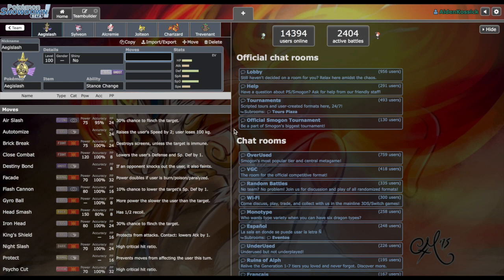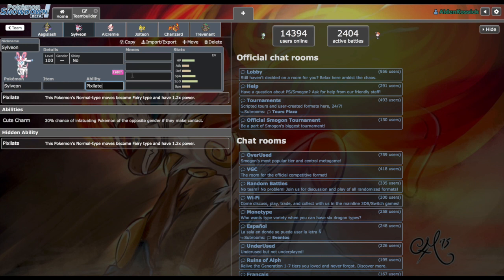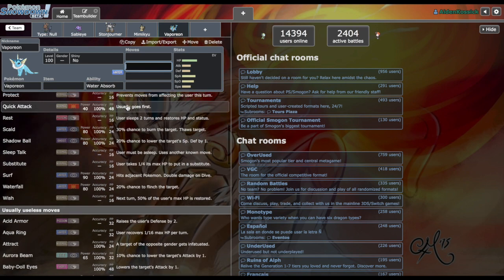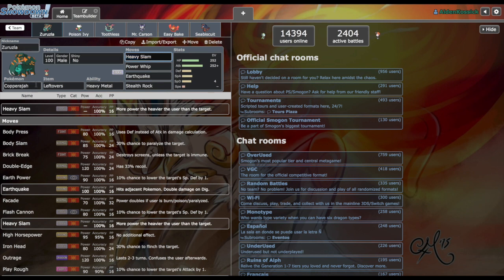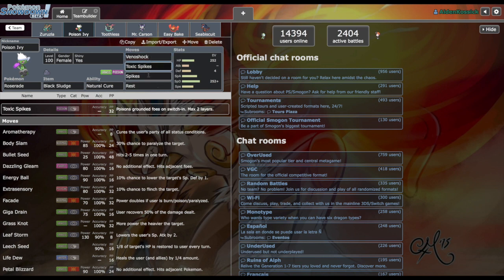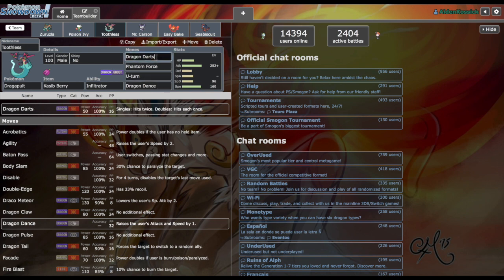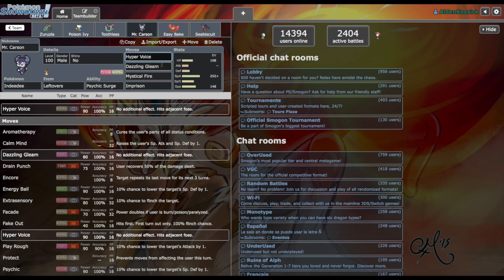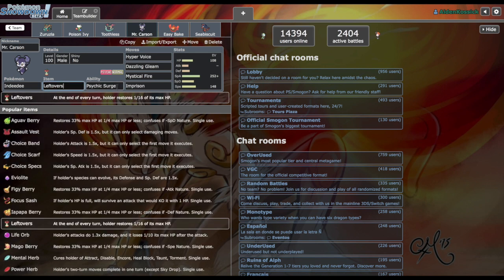(S5-W1) RDL: DTI vs. ROC - Team Builder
Royal Draft League Season 5
Battle Rules:
Baton Pass Clause - Cannot baton pass speed or multi-boosts. Each coach is limited, but not required, to bringing one Pokemon with Baton Pass in their party when going into battle.
Evasion Clause - No direct evasion boosts are allowed (Double Team, Minimize, Sand Attack, Smokescreen). Abilities that cause evasion (i.e. Sand Veil) are allowed
OHKO Clause - OHKO moves Sheer Cold, Guillotine, Fissure, and Horn Drill are Banned
Moody Clause - Moody is Banned
Sleep Clause - You lose if, at the end of your turn, two of your opponent's Pokemon were put to sleep by a move you used, but were not forced into, and neither have had their sleep removed
Endless Battle Clause - Any combination of moves/abilities/items that can cause a battle to never end is banned.
Forfeit - A forfeit results in a 4-0 win to your opponent. Please avoid forfeits at all costs. 2 Forfeited matches results in removal
of coaching responsibilities.
Swagger Clause - Swagger is Banned
Banned Items - Bright Powder
Accuracy Lowering Moves - The following accuracy lowering moves are banned: Leaf Tornado, Mud-Slap, Muddy Water, Night Daze, Octazooka
Acupressure - Acupressure is banned.
Dynamax and Gigantamax - Dynamaxing and Gigantamaxing are banned.

General:
Scheduling - Each team has a 12 week schedule. Every team plays their division twice, their conference once, and 5 out of conference games.
Week Matches - Matches run Monday-Sunday and are due by 11:59PM Eastern time.

Team Building:
Draft - Snake draft
Pokemon Requirements - Each team will consist of Pokemon that must include 1 Tier 1, 1 Tier 2, 2 Tier 3, 1 Tier 4, 1 Tier 5. You will have 5 Free picks (Pokemon from any tiers as long as they don't value more than 500 points), you can draft as
many/few as you want as long as you have the points available.
Unreleased Moves/Abilities - If a new move, ability, etc is released for a pokemon after the start of the draft, you may not use that move, ability, etc.
(1/3) Transactions - You are allowed unlimited trades with coaches (up to 3 Pokemon for 3 Pokemon), as long as your team meets the requirements, and you are allowed 5 free agent transactions max for the season.
(2/3) Transactions - Any transactions will go into effect the week AFTER they are made (Example: A Pokemon is added week 5, it is allowed to come to matches starting week 6).
(3/3) Transactions - The final week to make any free agent transactions is week 10.

Playoffs:
Seeding - Top team from each Division make the playoffs, followed by the top 2 of each conference besides the top seeds. Within each conference, 1 seed plays 4 seed, 2 seed plays 3 seed then the winners from those matches
face each other. The final round is the winner from each conference facing off.
Standings - Standings are decided in this order, W-L record, head to head matchup, and then differential. Then if they're both tied an extra playoff match between the 2 will occur.

Bans:
Galarian Darmanitan (Gorilla Tacticts)
Gothitelle (Shadow Tag)

My Team:
Dragapult
Mandibuzz
Rotom - Heat
Lapras
Copperajah
Indeedee - M
Roserade
Clefairy
Grapploct
Mudsdale